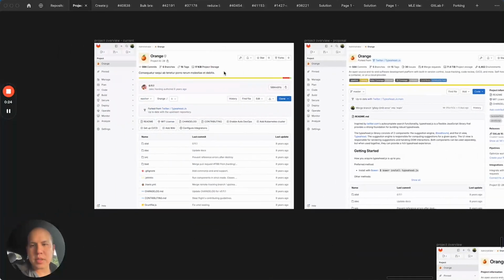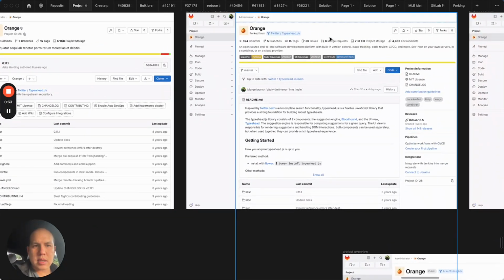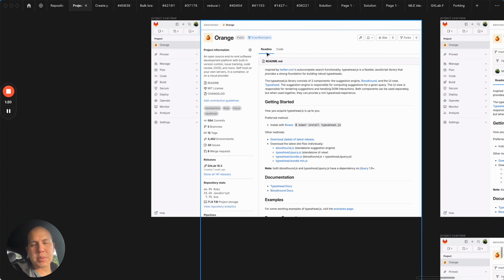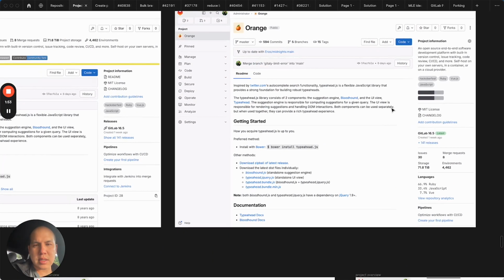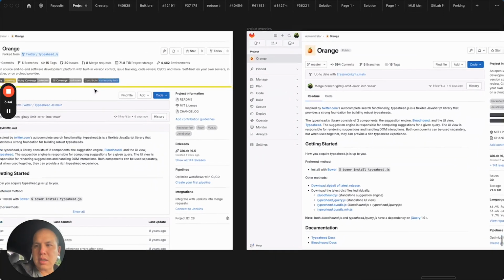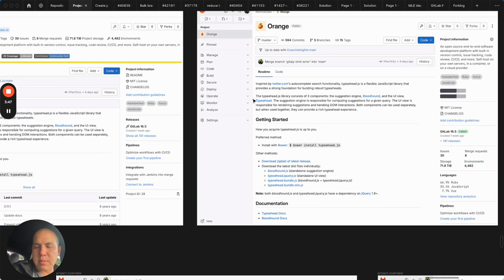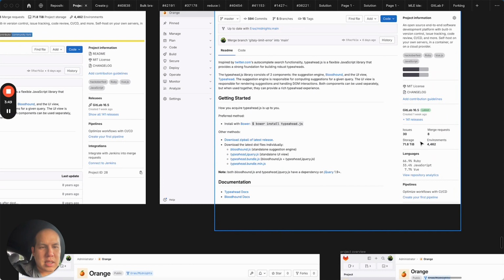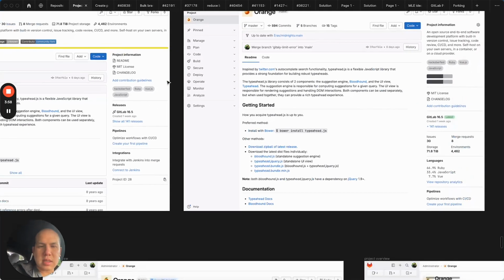Design concept - Project overview tabbed